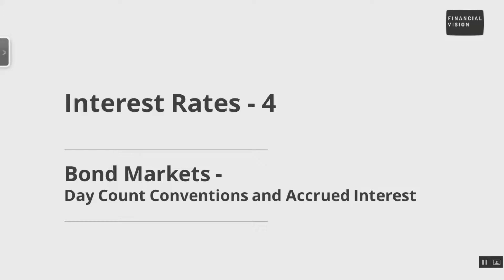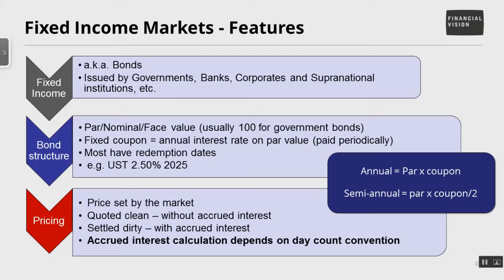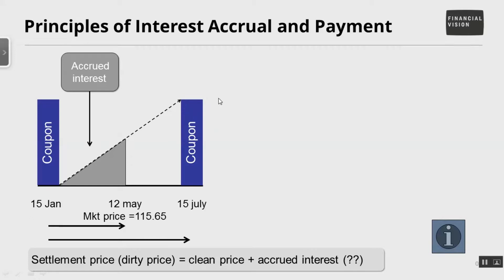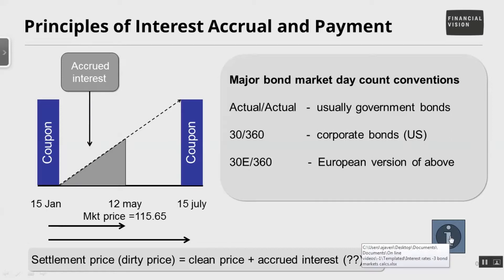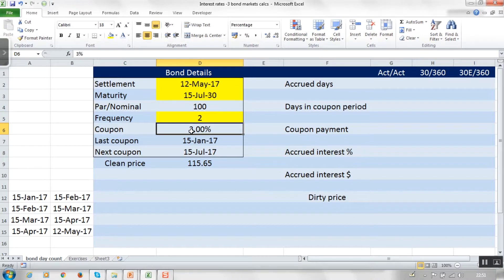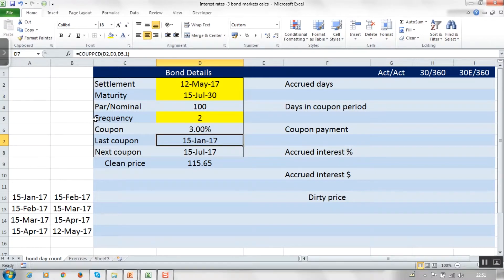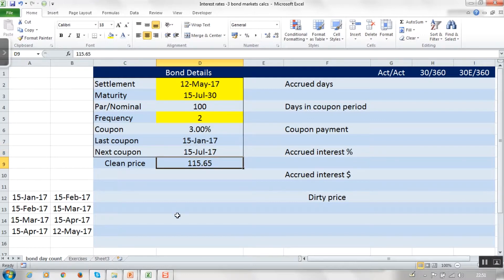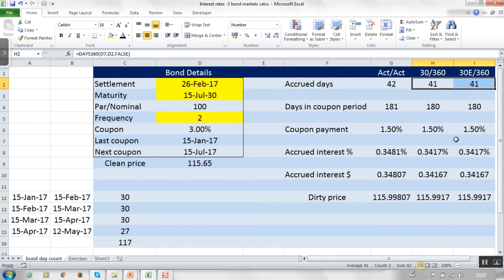Day Count Conventions | Bond Market Accrued Interest | Clean and Dirty Bond Price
Looks at how the major bond market day count conventions are applied in the calculation of bond dirty prices and accrued interest.